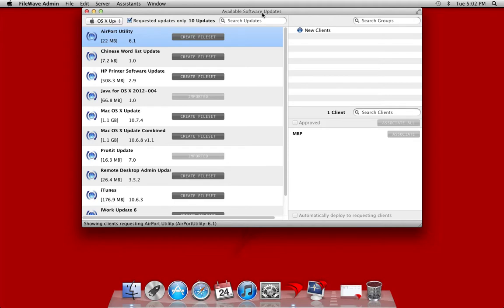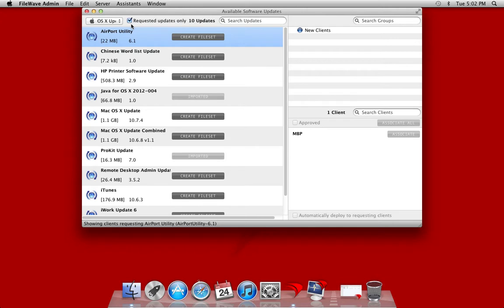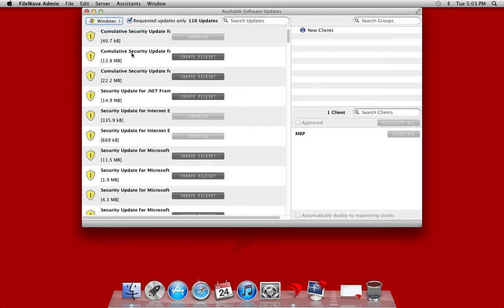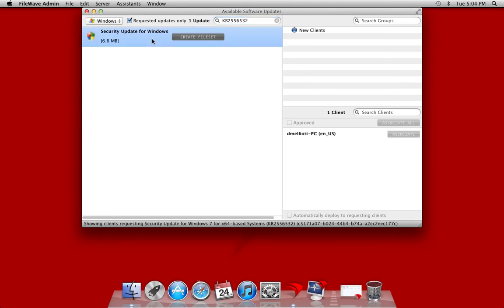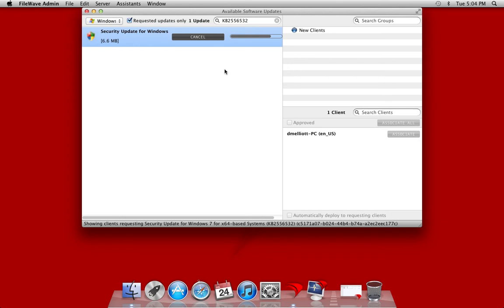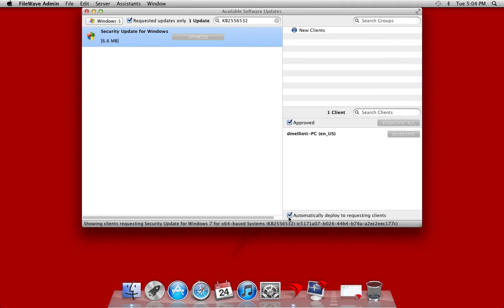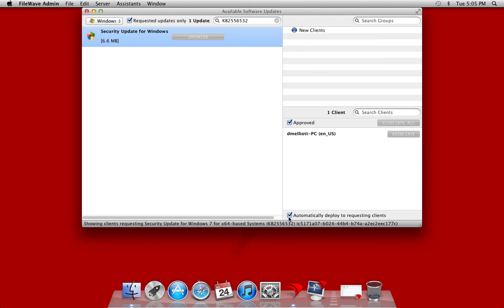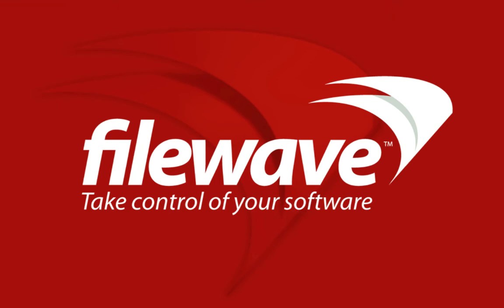FileWave - OS Software Updates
FileWave automated/on demand OS updates